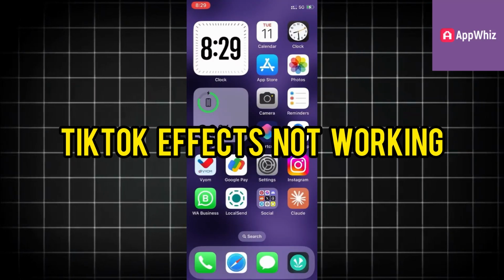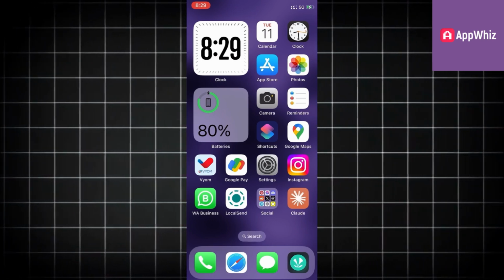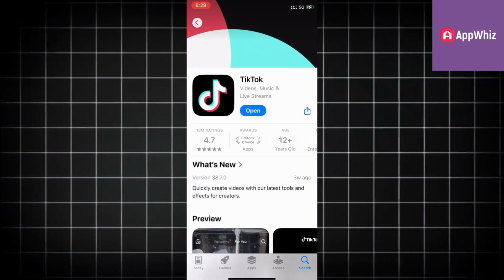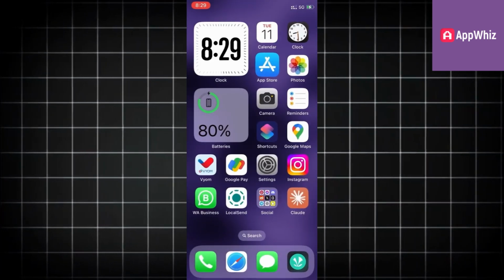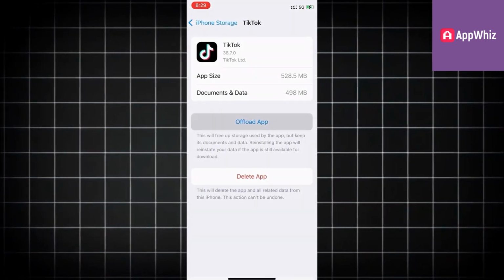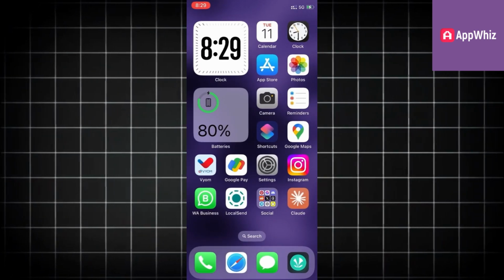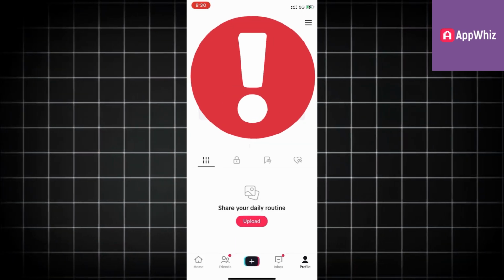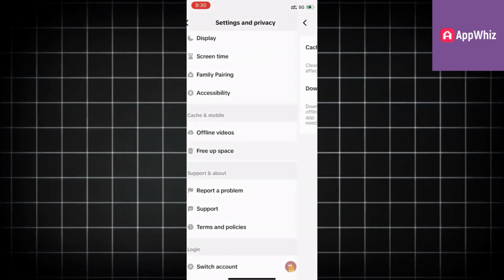How to Fix Tiktok Effects Not Working | 2025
Are your TikTok effects not working? In this video, I’ll show you how to fix TikTok effects that are not showing up, not loading, or not working properly in 2025. Whether you’re facing issues with face filters, green screen effects, or trending effects, this step-by-step guide will help you troubleshoot and resolve the problem quickly.

✅ Topics Covered:
 • Why TikTok effects are not working
 • How to enable effects on TikTok
 • Fixing missing or unavailable effects
 • Clearing cache & updating the app
 • Checking device compatibility